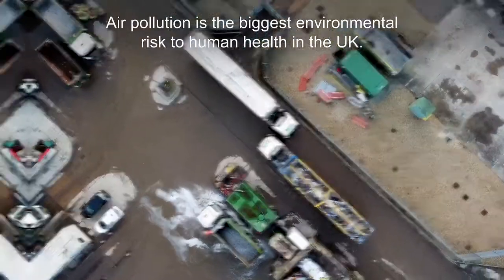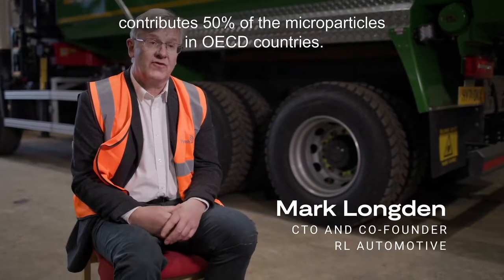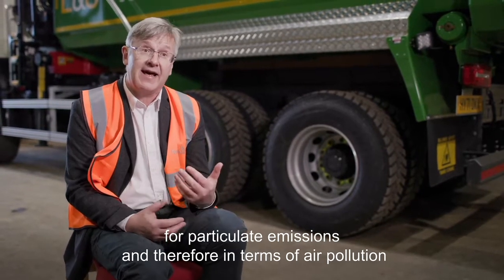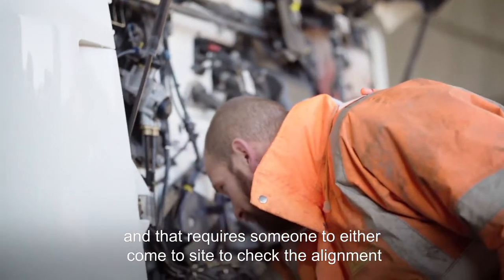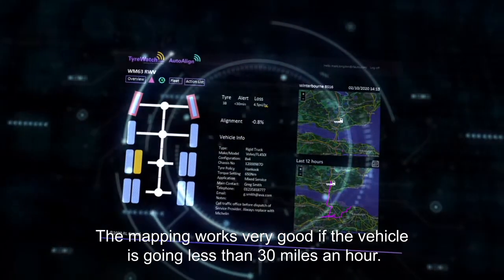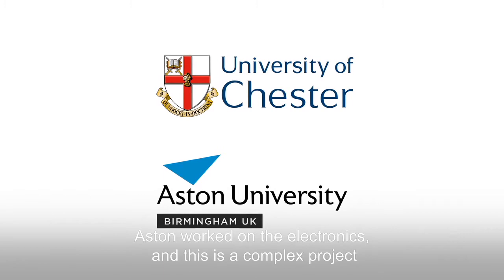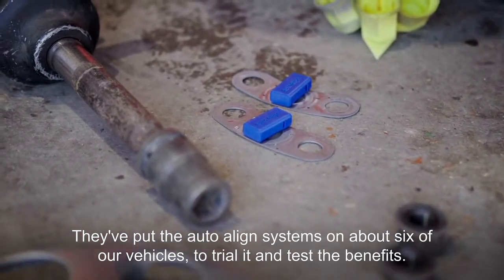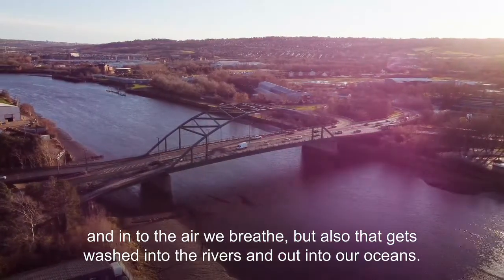How AI can help cut air pollution from cars: the Auto Align project, part of the Clean Air programme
Misaligned car tires mean your car needs more fuel - 1% misalignment can equal 3% extra fuel - but did you know misaligned tires contribute significantly to air pollution, both from the extra emissions and from tiny particles coming off the tires as they wear.

AutoAlign, led by RL Capital Ltd, uses sensor technology, artificial intelligence (AI) and data analytics to flag tires that are out of alignment and show users exactly what that's causing in terms of extra emissions and particulates.

Air pollution is the world’s largest environmental health threat. In the UK alone it is responsible for around 40,000 early deaths and costs billions of pounds annually in health and care services. The composition, interactions and impacts of pollution are increasingly complex. In order to better understand the intricate synergies and systems at play, and plan future interventions, the Government has invested £42.5 million in a programme of high-quality, multidisciplinary, research and innovation.

The Clean Air programme  aims to bring together leading researchers from across atmospheric, medical and social science to better predict exposure to air pollution and its effects on vulnerable groups such as children and the elderly. It will identify practical and usable solutions to air pollution to help policy makers and business protect health and work towards a cleaner economy.

NEWSLETTER ✉️ Sign up to our weekly newsletter for the latest updates
UKRI supports world-leading research and innovation to push the frontiers of human knowledge and generate social, cultural and economic impact.